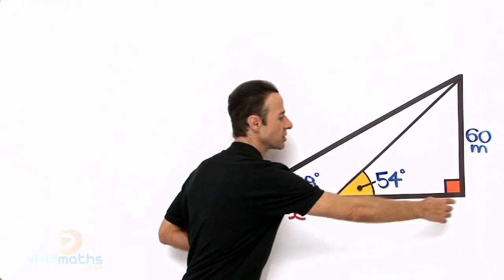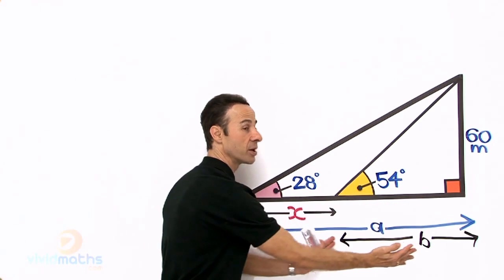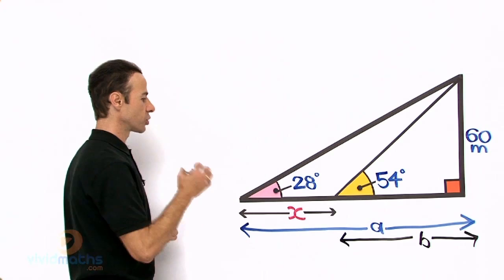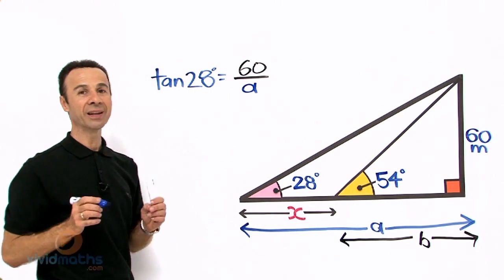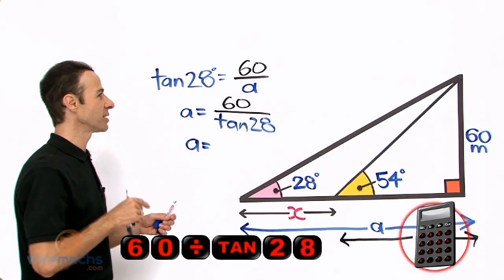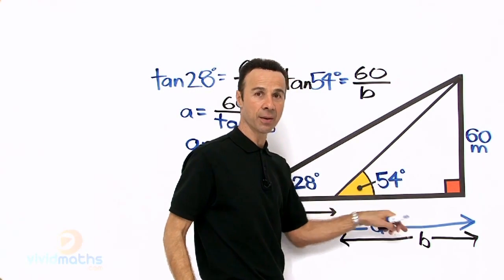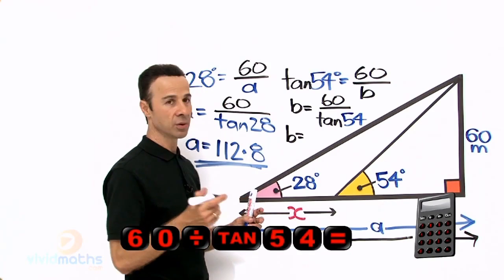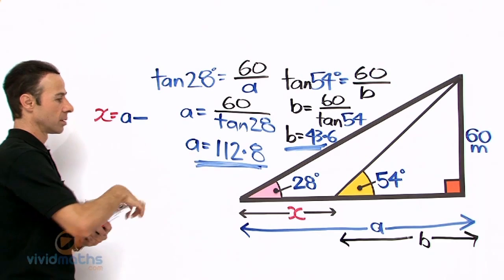Math: Angles of Elevation - VividMath.com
Learn how to use Angles of Elevation and Depression to find a missing length.

Question: Here we will discover step by step how to find the value of the missing length "x" (to one decimal place) by using the two angles of elevation to the 60m side length given in the diagram